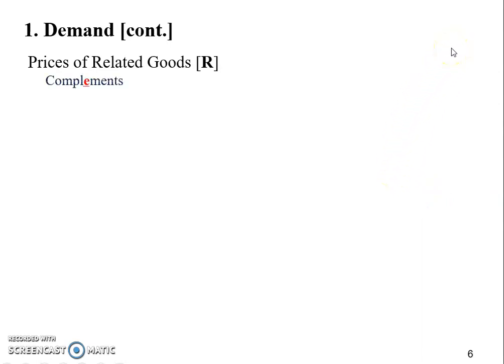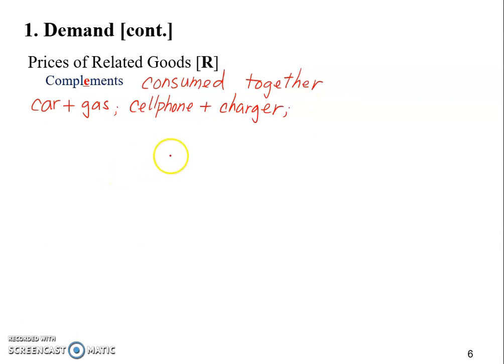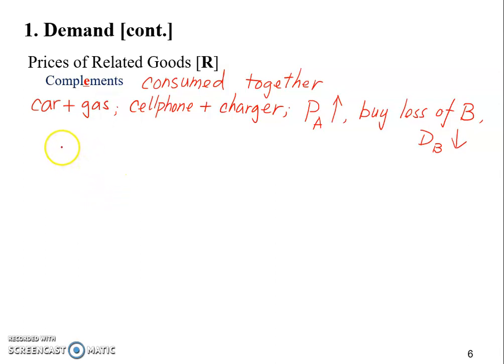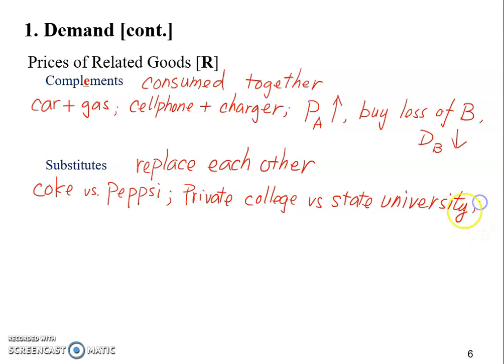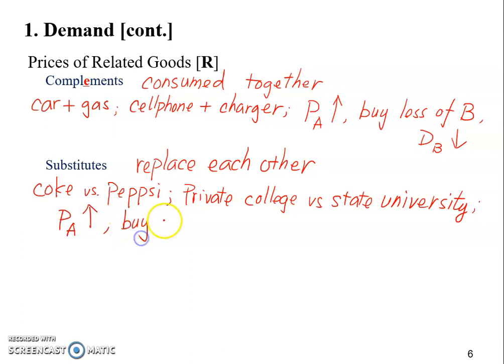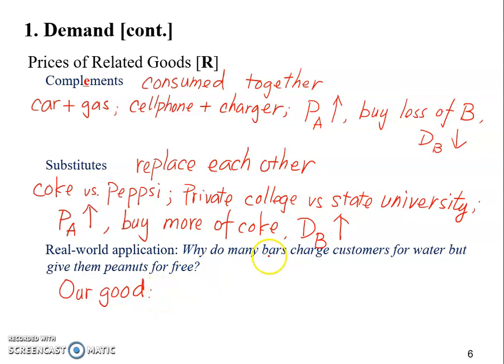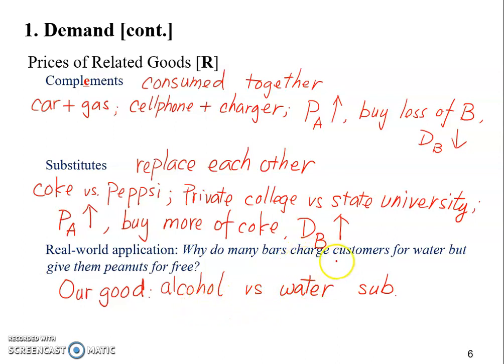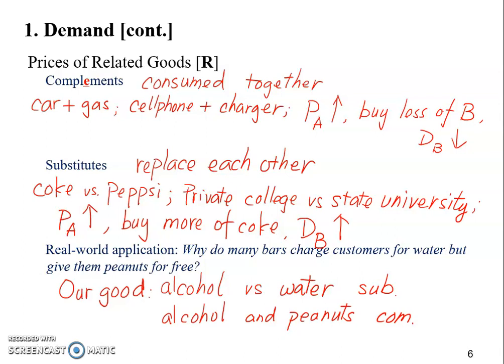Chapter 4: Complements & Substitutes